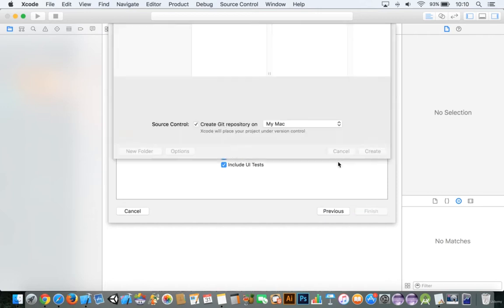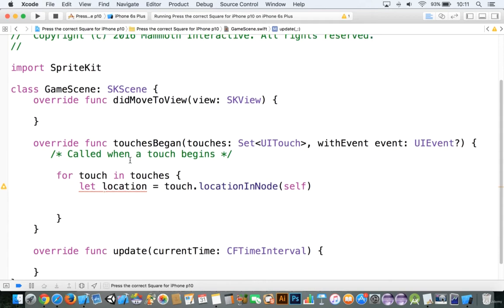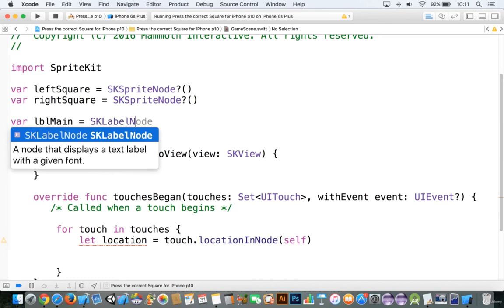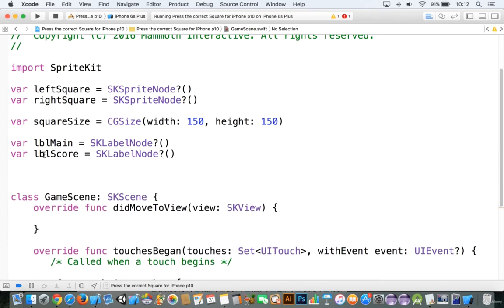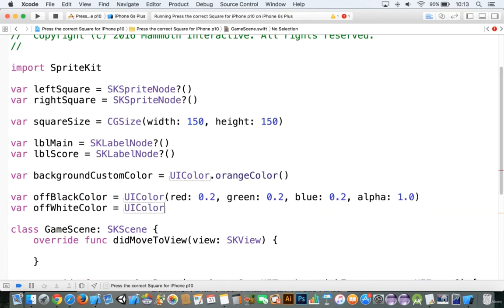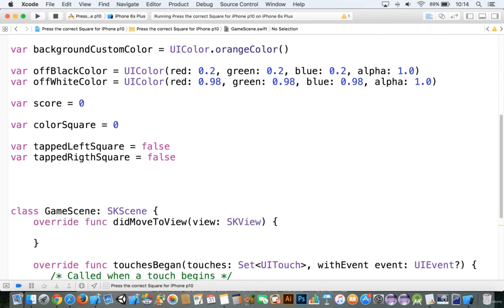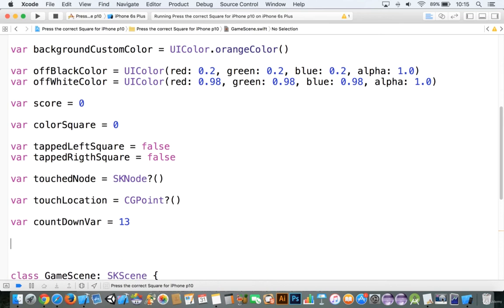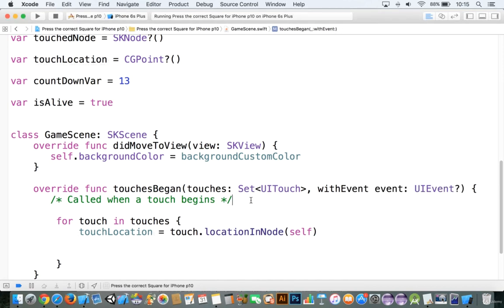Construct 6 iOS Recreations with Quick and Xcode (2 Getting the game started)